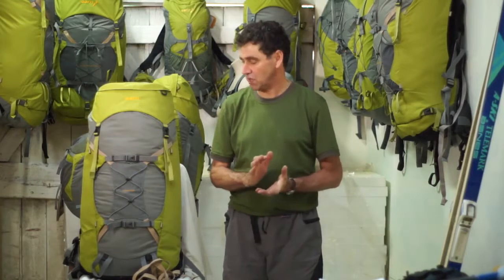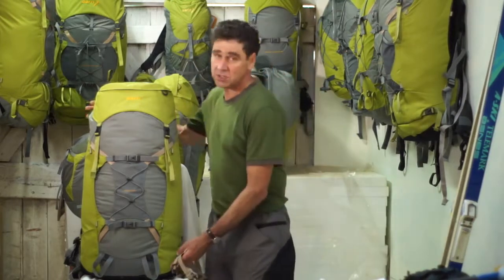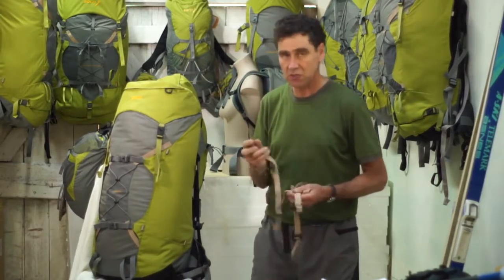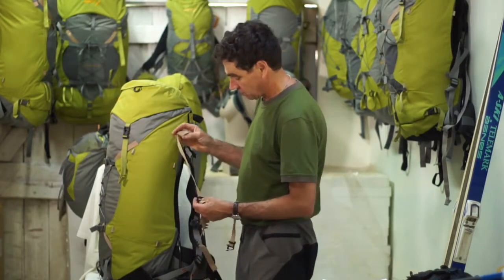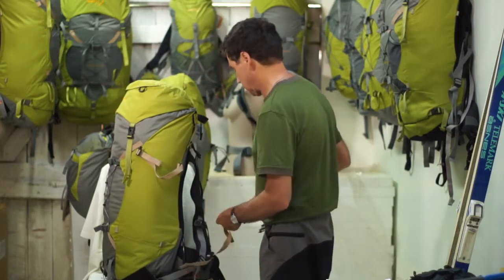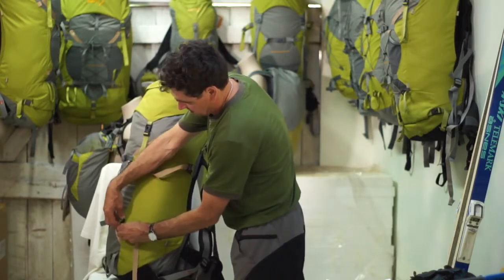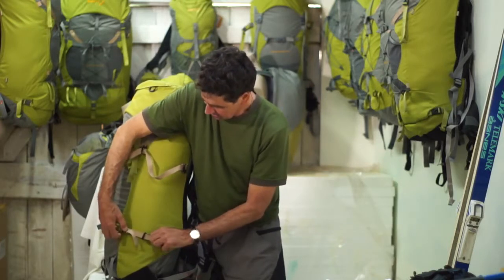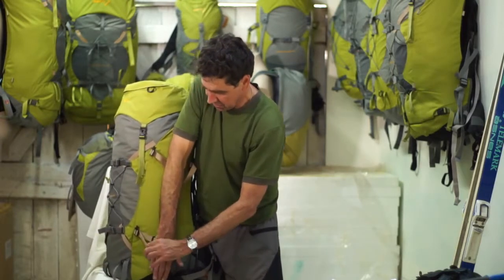Aarn Bodypacks Attaching Lasso Loc Straps